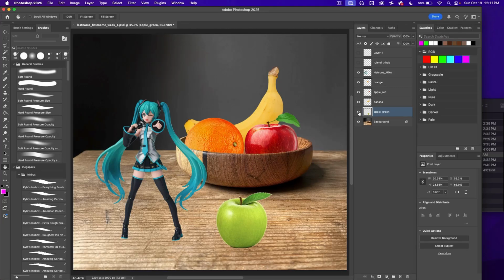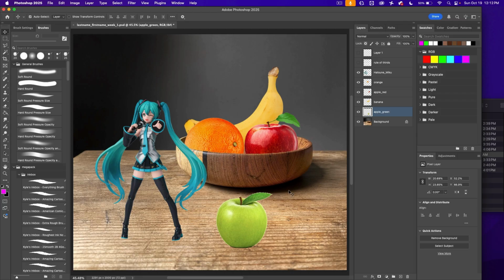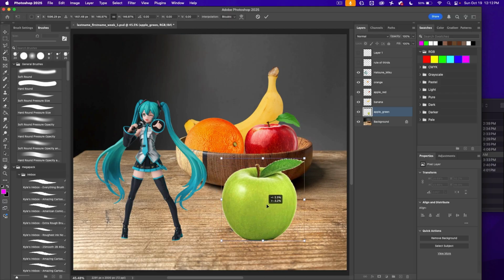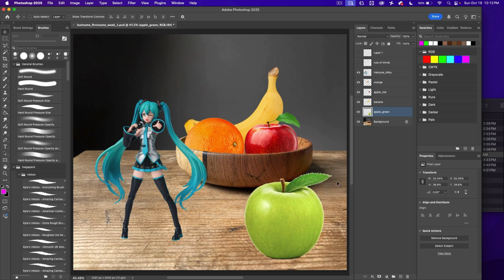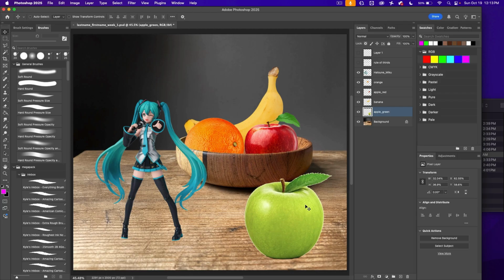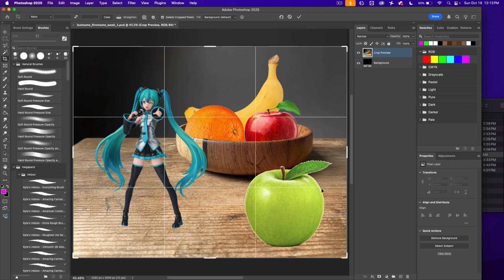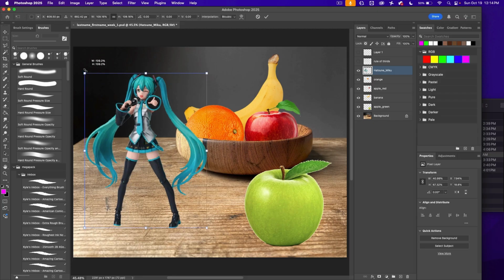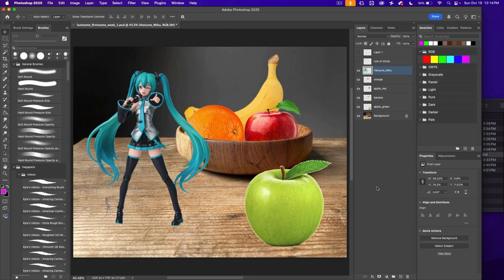Photoshop for beginners: Scaling an Object in a Design to Create Balance